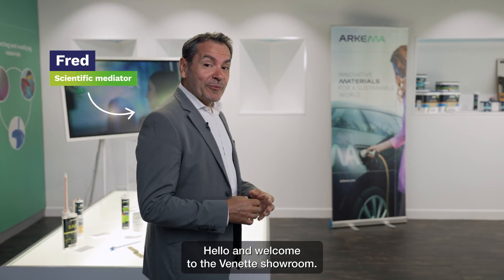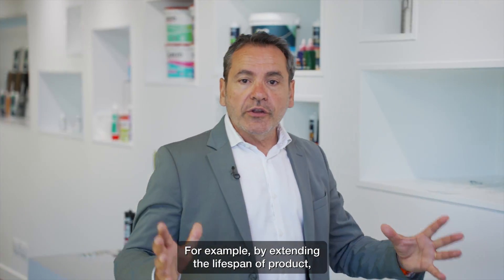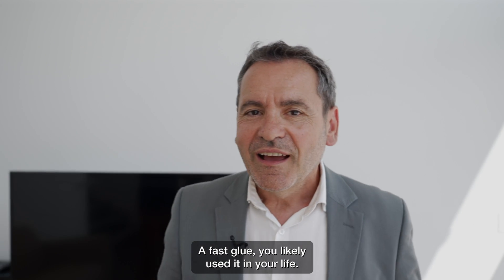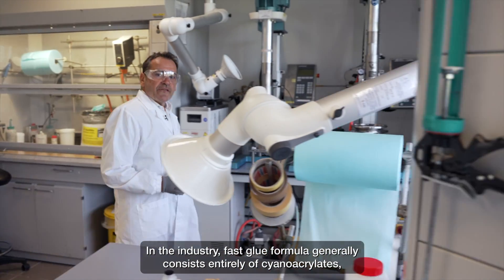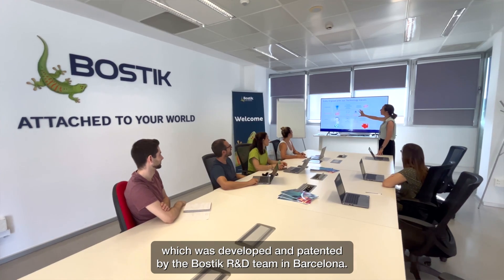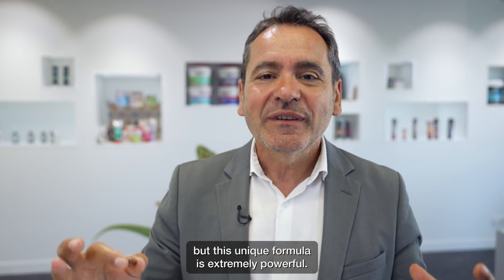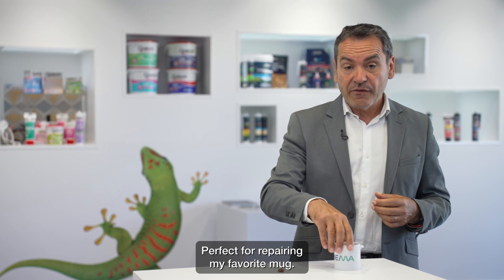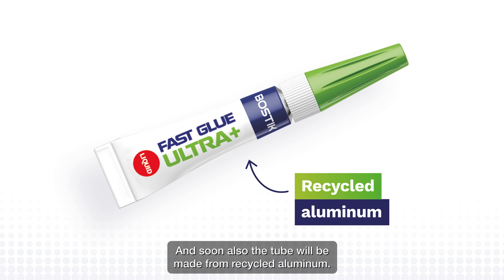A small tube, a huge difference: Discover Bostik Fast Glue Ultra+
Discover the performance of Bostik Fast Glue Ultra+! 🚀

This new product marks a significant advancement in the adhesive industry, combining high performance with a strong commitment to sustainability. Developed with 60% bio-based materials, it reflects Bostik's commitment to sustainable solutions.

Frédéric Cavicchi, our favorite scientific mediator, is back to highlight why Fast Glue Ultra+ is a must-have with key insights on its impressive performance: A small tube, a huge difference!  🎥

Will it be enough to repair his favourite mug? Find out in the video!

Welcome to Bostik's official YouTube channel!

Bostik, an Arkema company, has been enabling clients to develop adhesive products that positively contribute to a circular economy. This allows people to enjoy the benefits of innovation while limiting their impact on the environment. Our smart adhesives and sealants are used around the globe to build homes and commercial buildings. They can be found in reliable hygiene products to cover you from baby to adulthood. And they can be used to repair and create your dearest possessions.

Explore our channel for demonstrations, product showcases, and tips that help you choose and use our adhesives effectively. Bostik adhesives are versatile, and designed for use anywhere and anytime, be it at home or in the workplace. We're always attached to your world. Together with Arkema, we're committed to sustainability, continuously improving our products and processes to minimize environmental impact.

More from Bostik?